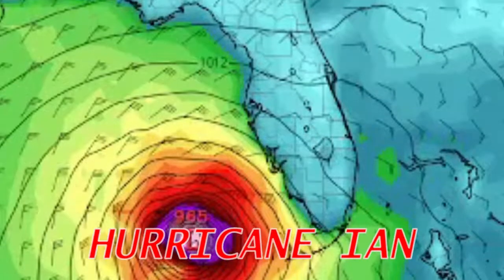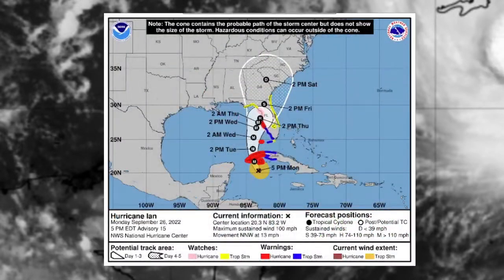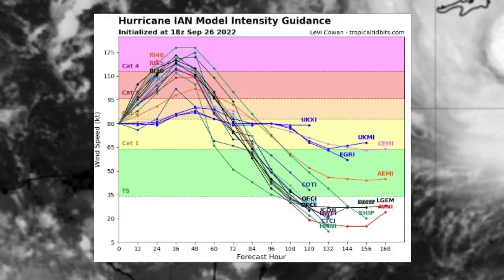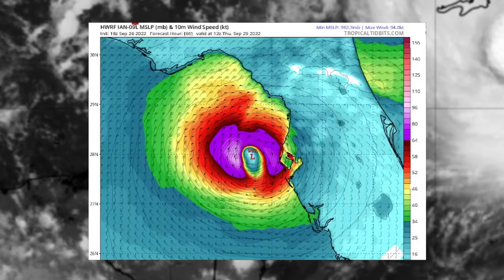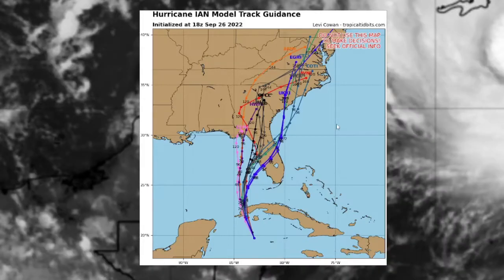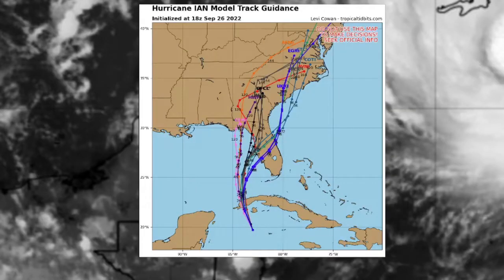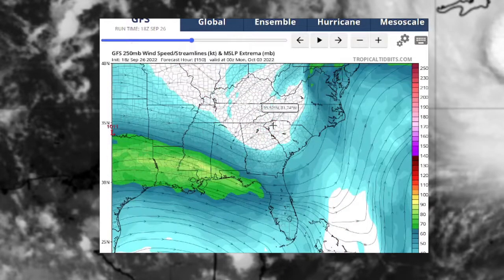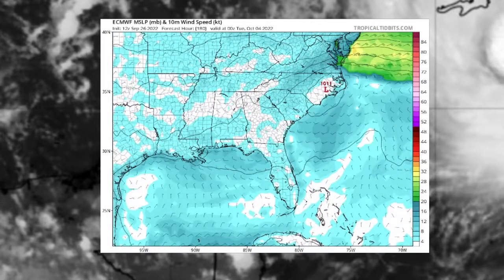HURRICANE Ian Tears Through Cuba | Florida at SERIOUS Risk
Here's your latest update on rapidly intensifying hurricane Ian, which is barreling into the Gulf of Mexico after tearing through Western portions of Cuba. Western Florida seems to be the main target concerning the US.

Etsy shop